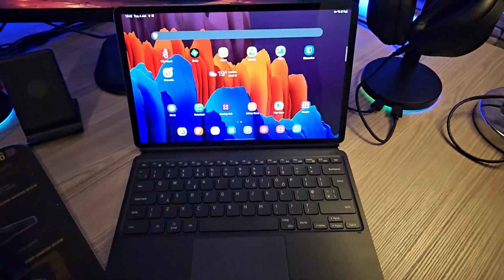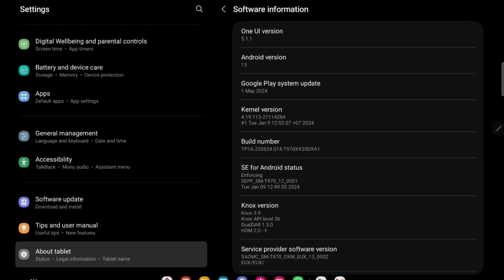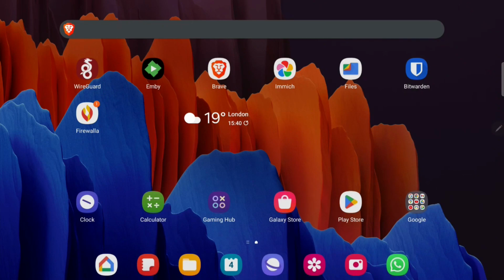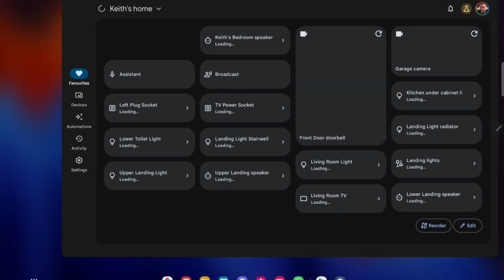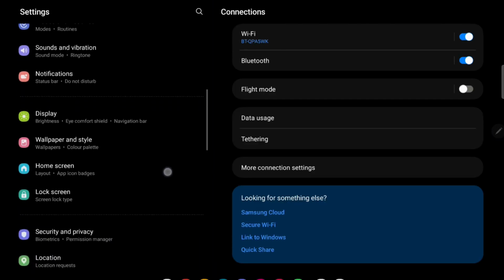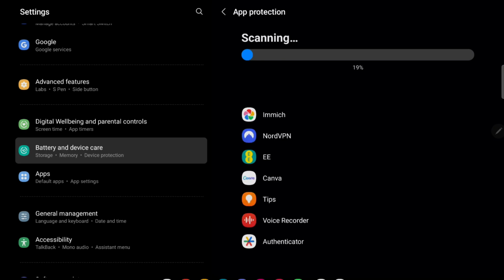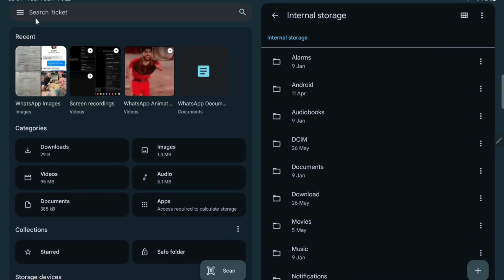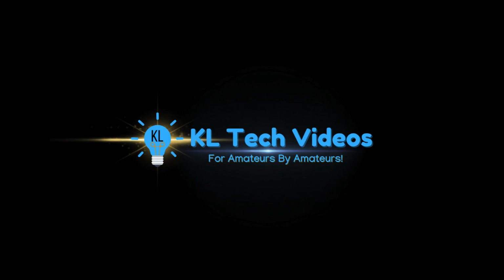Speed up your slow devices!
Old Tablet Phones New Life! 📱 Don't toss that slow or outdated Android device.  I'm sharing simple tips and tricks to squeeze more life out of your tablet or phone, even if it's past its prime. Tune in for a performance boost!

Timecodes
0:00 intro
0:58 Animations and developer mode
01:56 Update your device
02:31 Optimise Android and Ram Plus
03:27 Google Files Remove Junk Save Space Increase Performance
03:48 Use lighter apps like Google Go and Maps Go
04:23 Dark Mode
04:37 Factory Reset Your Tablet

Android
Tablet
Smartphone
Samsung
Tab S7 Plus
S23 Ultra
OLED
Darkmode
Error
Virus